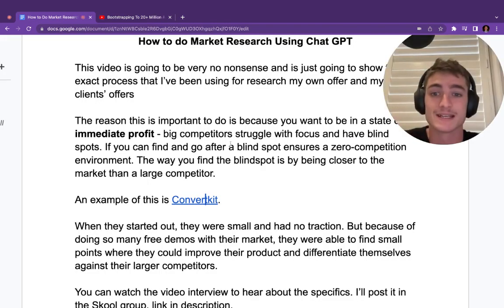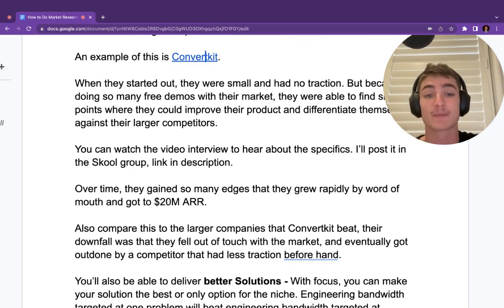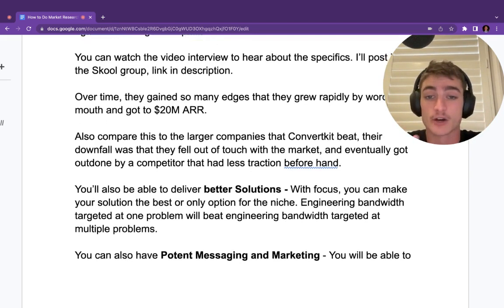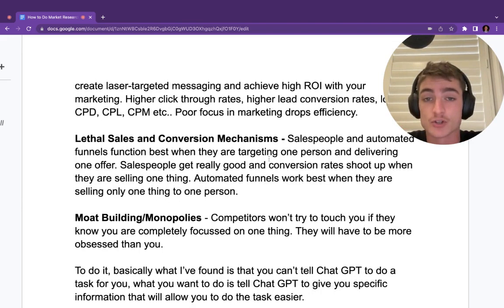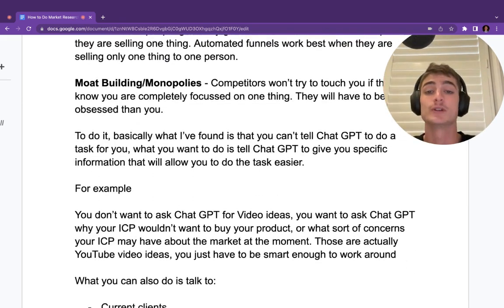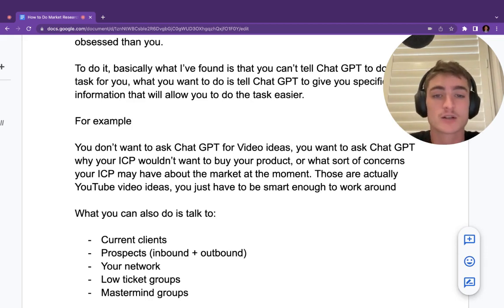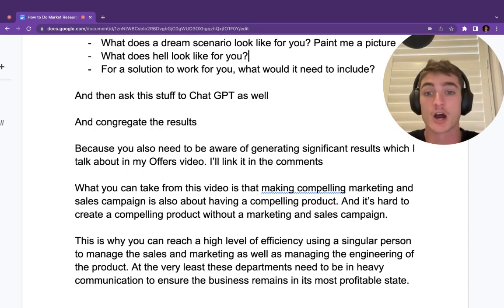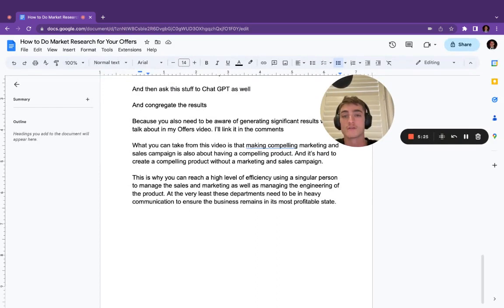How to Dominate 'Saturated' Markets (any niche)